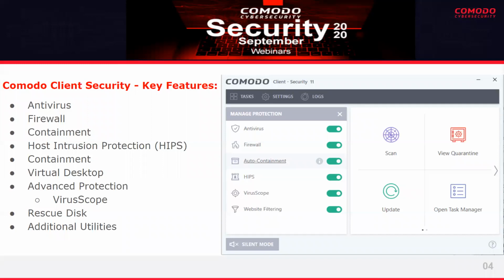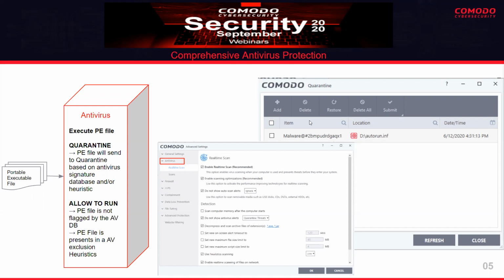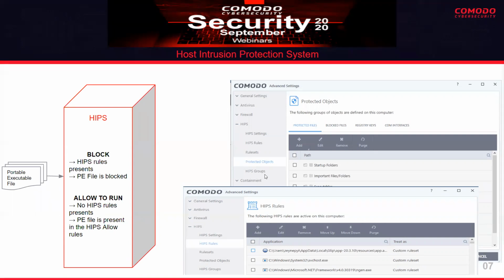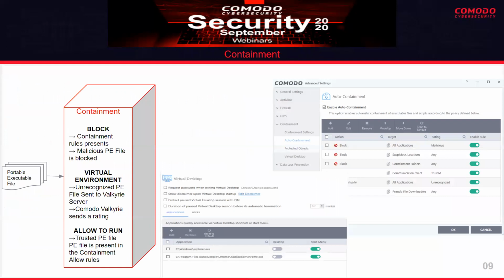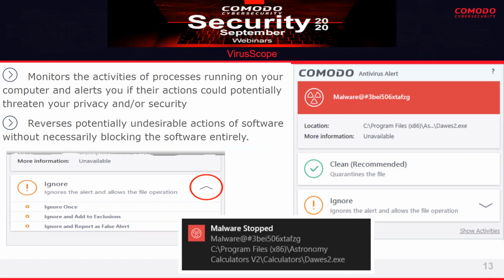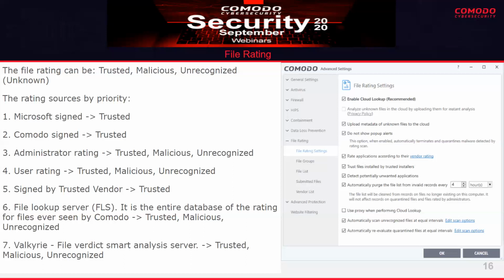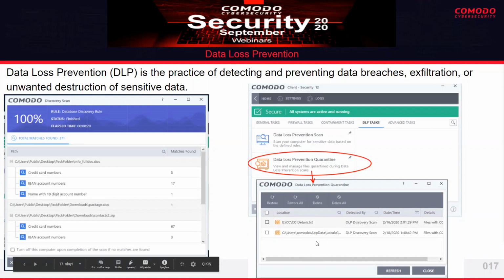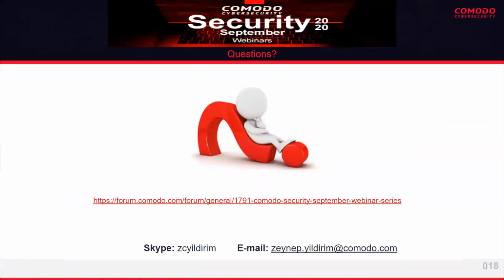Comodo Client Security- Security September Webinar Series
The rating sources and priorities
Protection layers for profiles
Additional Security layers for profiles and additional best practices